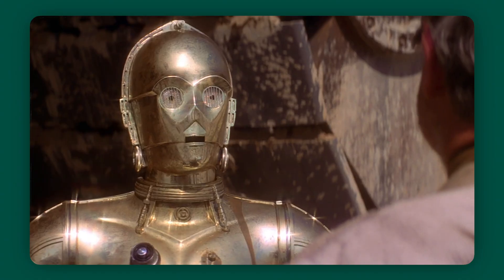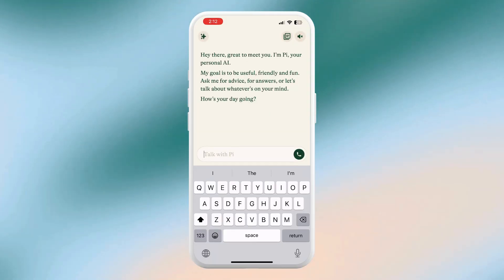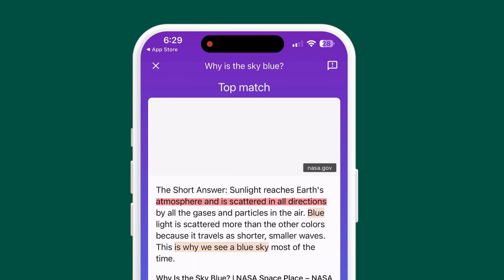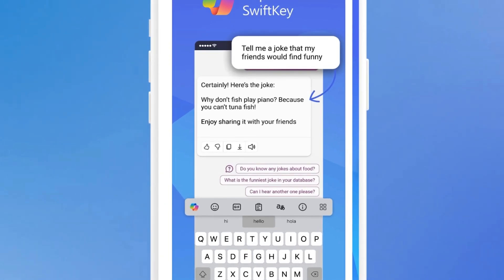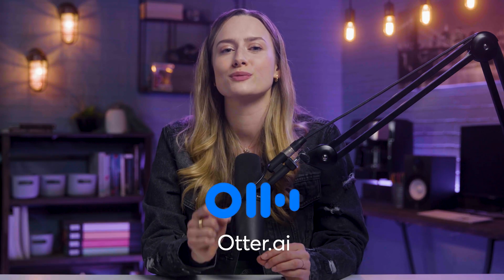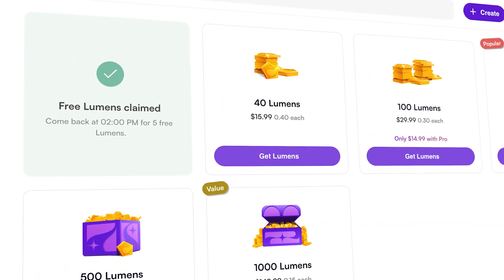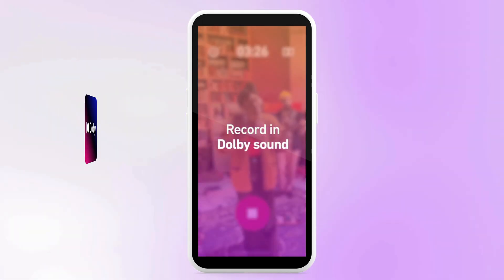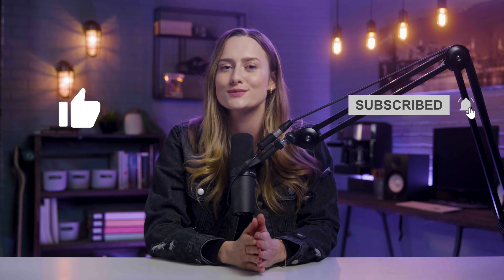20 Free Mobile AI Apps You Won't Believe Are Free!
20 AI Apps everyone should use! ► FREE Shopify Trial

 If you aren’t using AI you are going to be left behind.

As a business owner there are a million things to consider. Anything you can delegate - or automate will save you a lot of time and money! These 20 free AI apps will save you some time and money! And a few of them are just for fun!

You know those futuristic movies we used to watch as a kid with all the cool tech and gadgets? We are living inside of those movies right now.  This is the future! And I’m loving it. Later on in this video I am going to show you an app that can create a whole song for you with 1 prompt

All of these AI apps have a free version. Some you can upgrade for more features but it’s not necessary!

► How To Launch A Million-Dollar Business In 48 Hrs | Noah Kagan Shopify Podcast Interview